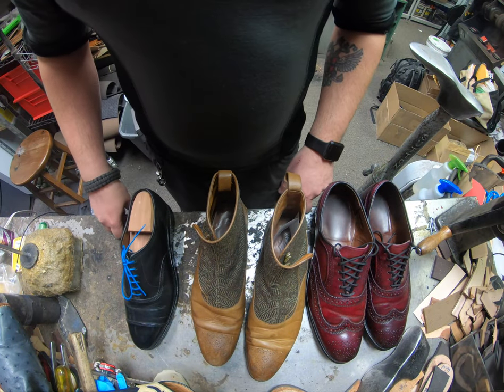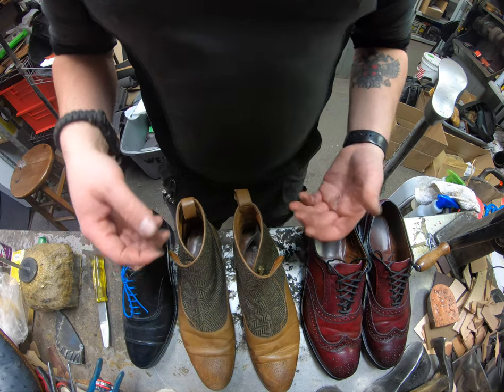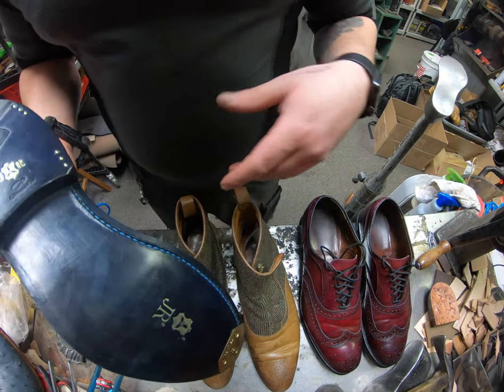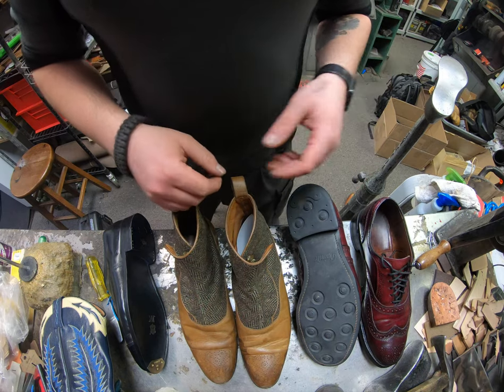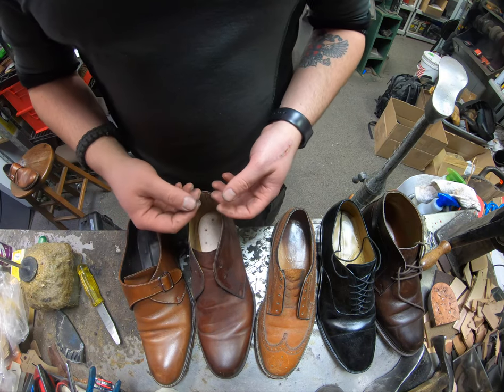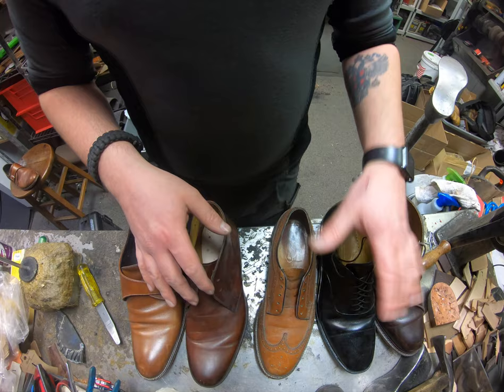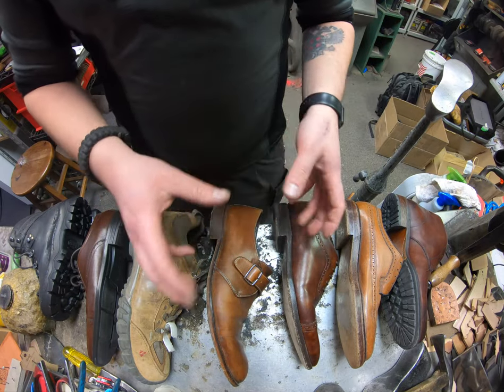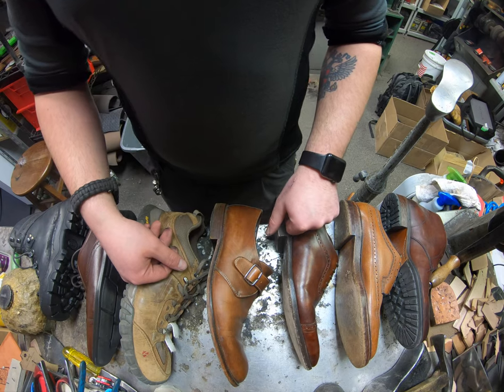Sole Talk Sunday Different ways soles are attached to footwear. Goodyear welted, Blake Stitch & more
In this episode of Sole Talk Sunday we will slow down to talk about the different builds of shoes and boots in the way the sole are attached to them.
We will talk about Goodyear welted footwear (GYW) with the a number of styles such as Norwegian welt, Blind and Open Channel Stitch and others.
As well as Blake stitched soles, adhered soles and molded soles.